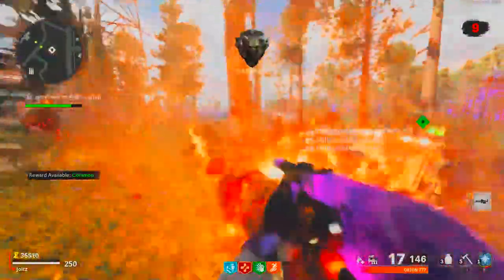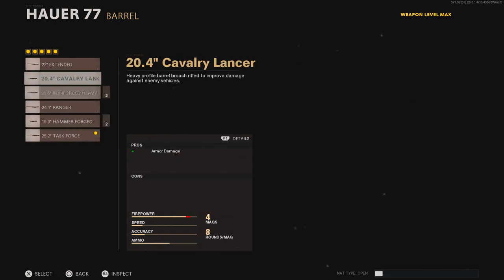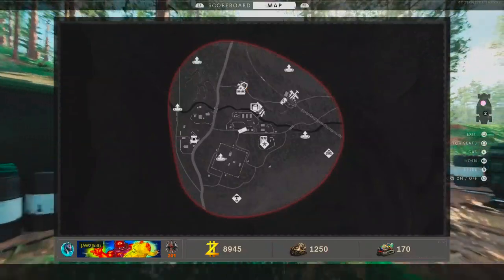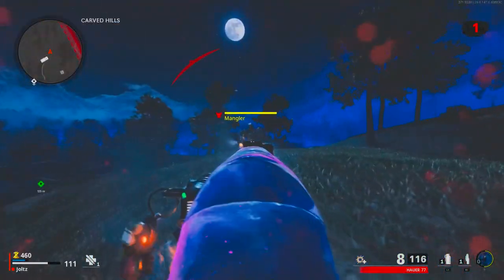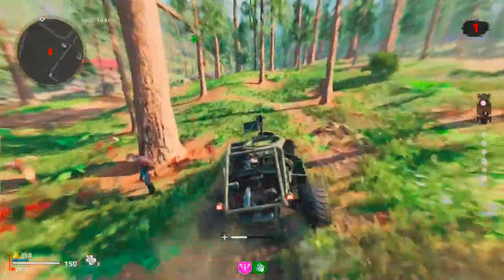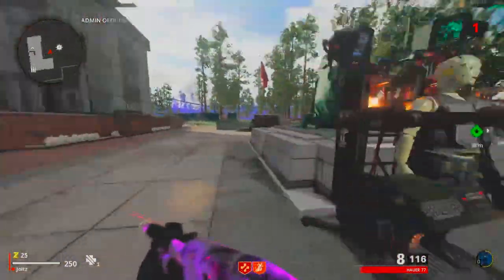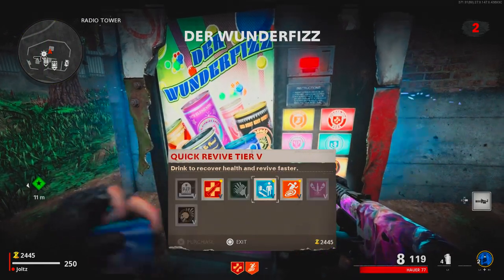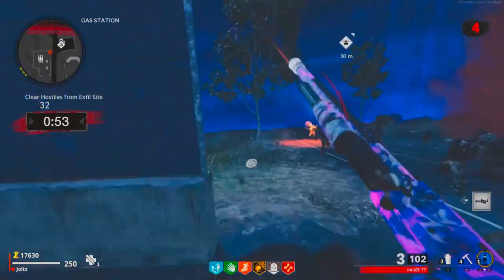ALL SEASON 3 ZOMBIES CHALLENGES SOLO TUTORIAL! *UPDATE*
This video is an update to my video on how to complete all the Cold War Zombies Season 3 Challenges Solo. I made this update for a couple of reasons. Firstly, I made this video because I made 2 mistakes in my tutorial. And secondly, because I have since came up with a couple strategies to help you guys complete these challenges easier. If you're still having trouble completing these challenges, let me know down below and I will try to help you.
TIMESTAMPS:
Intro: 0:00
Class Setup: 0:32
Unshakable: 1:35
Crack The Shell: 2:03
Untouchable: 3:14
Back In My Day 4:40
Outro: 7:13

Video Title: ALL SEASON 3 ZOMBIES CHALLENGES SOLO TUTORIAL! *UPDATE*